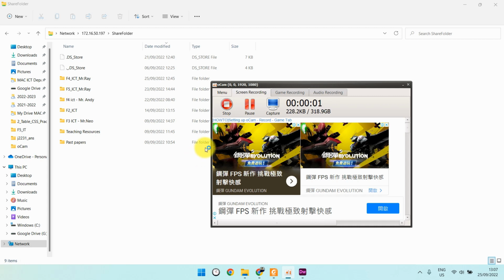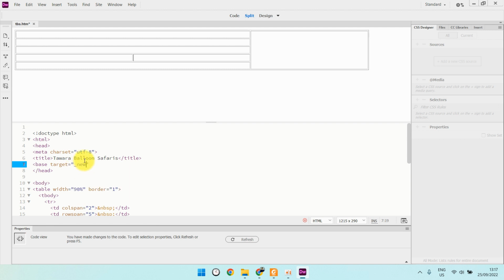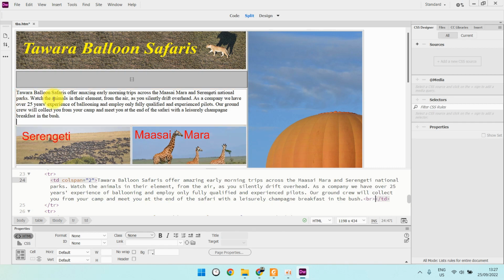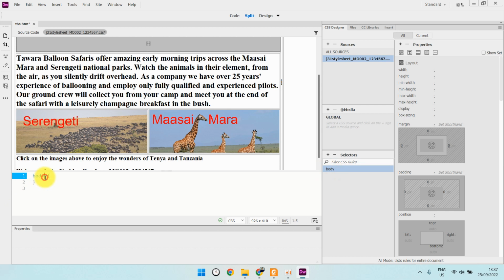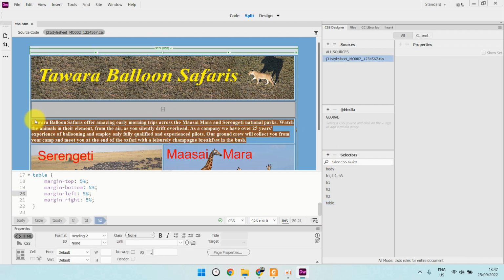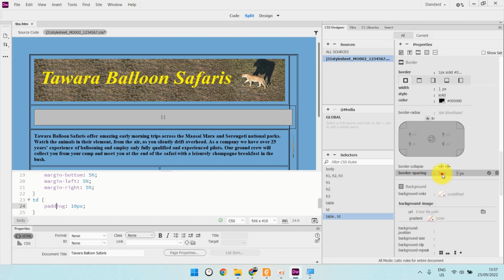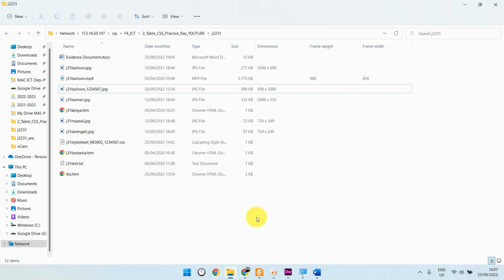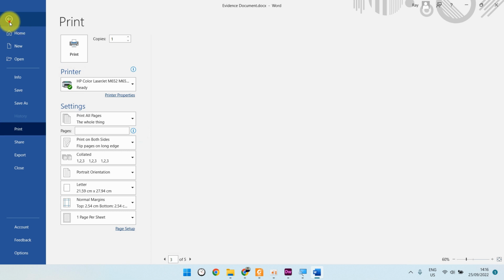IGCSE ICT Paper 3 Website Authoring - Dreamweaver Past Paper May, 2022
00:00 HTML: Table, Images, Video, Hyperlinks
25:56 CSS: Color, Font, Table border & gridline
55:25 Evidence file & Printout